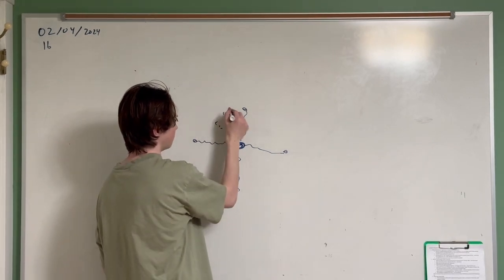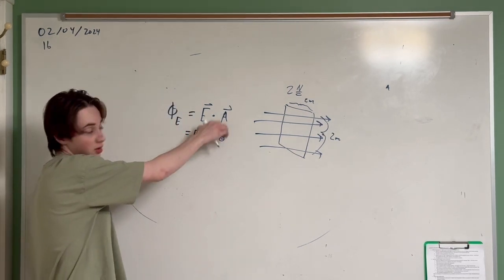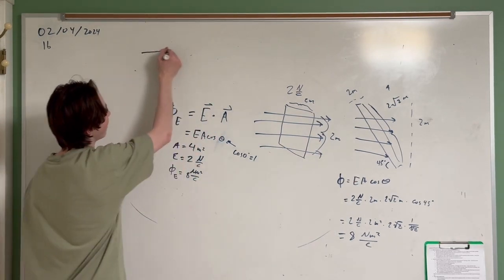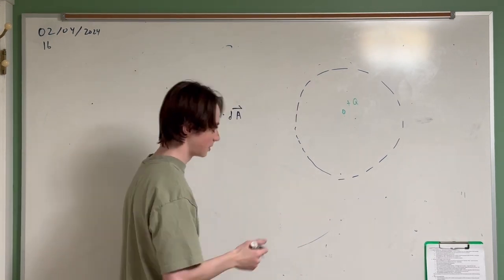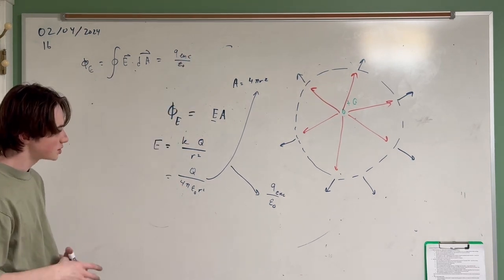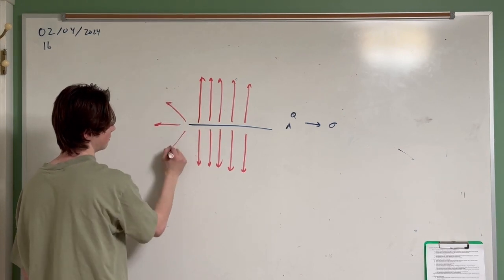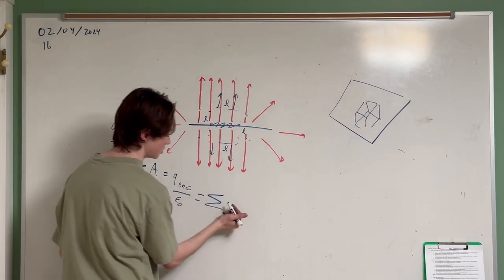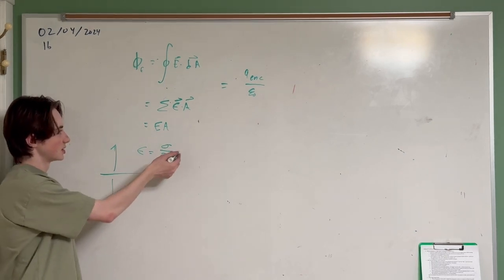Lecture 1b -- Electric Flux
Explains the property of Electrix flux, and then the concept and application of Gauss' law and how it can be used to derive the equation we learned about during the last lecture, Coloumb's law.

-Electric Flux: A measurement of "electric field flow": Total amount of electric field piercing through a surface.

-Electric Flux, ΦE, for a uniform surface and electric field = Dot product of electric field vector and area vector. (Area vector of a surface has length equal to the area and direction normal to the surface).

-Remember you can expand a dot product into ABcosθ: So EAcosθ in this circumstance.

-Therefore, a tilted surface in the same "footprint" will have an equivalent amount of piercing electric field and equivalent amount of flux. Think of flux like river water flow piercing a net: No matter the shape of the net, as long as it cross-sections the whole river, the amount water flowing through the net will be constant.

-Formal formula for flux through a surface: Surface integral of E (vector) dot dA (vector)

-Gaussian Surface: A closed surface (does not have holes. E.g. sphere, cube, blob)

-Gauss's Law: Flux through a closed (gaussian) surface  = Qenc/ε, where Qenc = total enclosed charge. (This can be derive from Gauss's and Coloumb's Laws and a spherical Gaussian surface)

-ΦE = ∫(closed) E(vector) dot dA(vector) = Qenc/ε : Use this three-sided formula to solve for either flux, enclosed charge, or electric field / area depending on need

-∫EdA = ΣEAcosθ : Integral can be changed into a sum of all surfaces with constant electric fields & areas. Split your summation however you want. Understand the concept, rather than the formula

-On a relatively infinitely large plate with surface charge density sigma, use a cube gaussian surface of side area A with Gauss's law to solve for the electric field coming off the plate. Sum up all six surfaces of the cube (only two matter, the rest have cos(90 degrees) = 0.)

-E = σ/(2ε0) from a relatively infinitely large uniformly charged plate. (Assuming the distance you get is much smaller than the plate's length) The electric field is uniform, stays the same no matter how far you get from the plate!!! What?? Not inverse square law!!